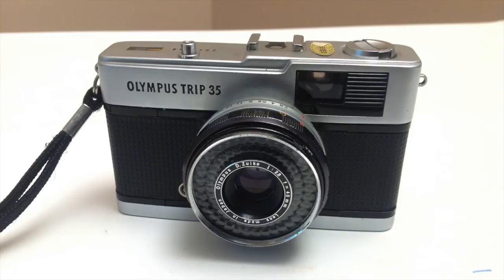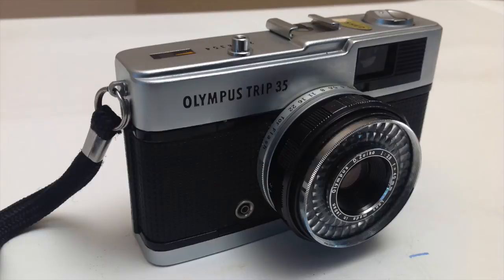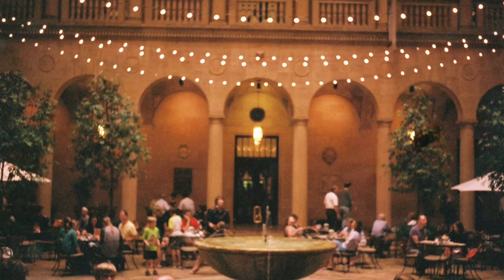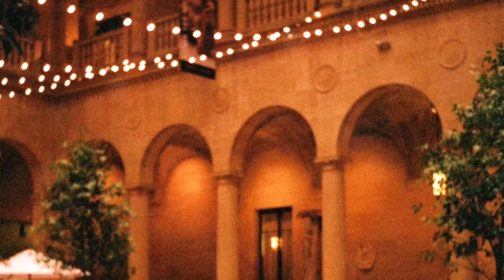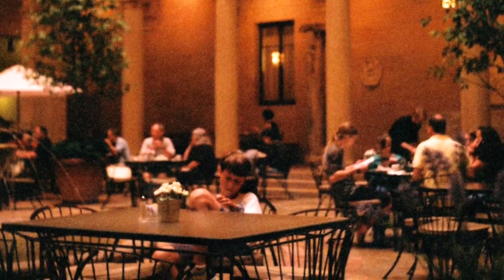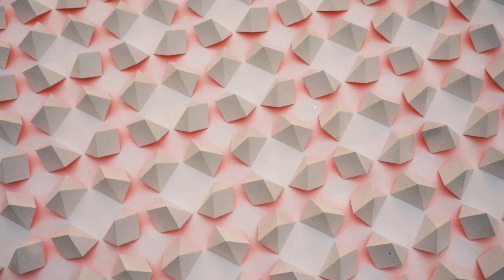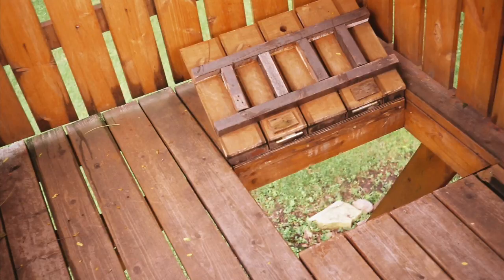Olympus Trip 35 Review and Sample Images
The Olympus Trip 35 is a classic and cult point and shoot camera. I didn't love it in this review but it's still pretty good. .